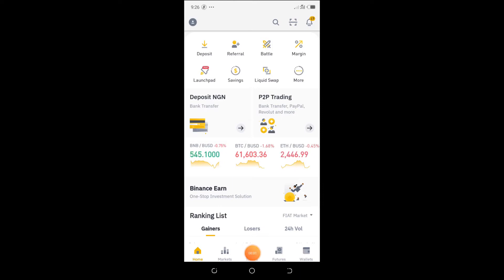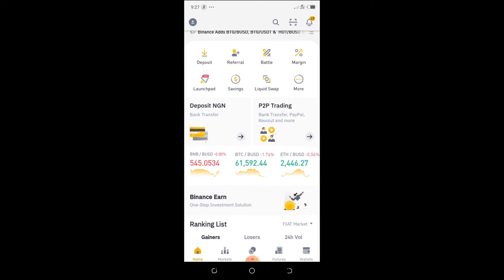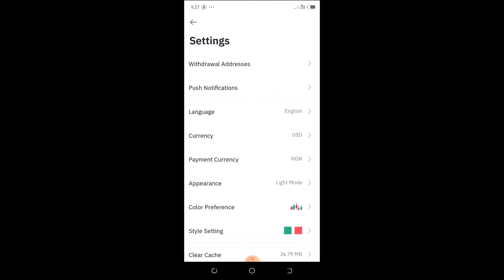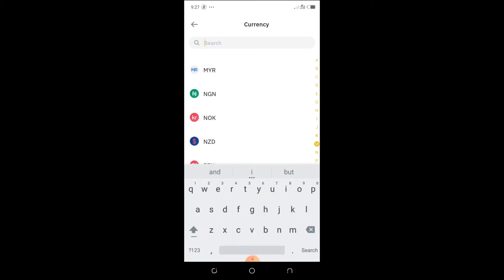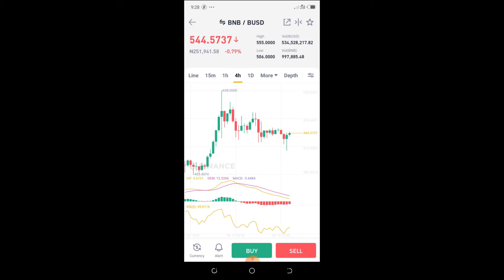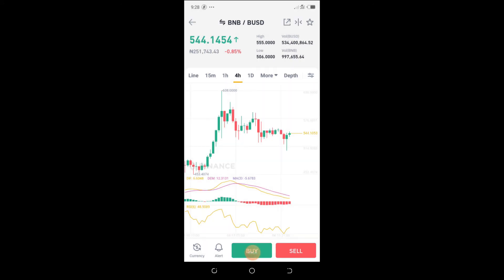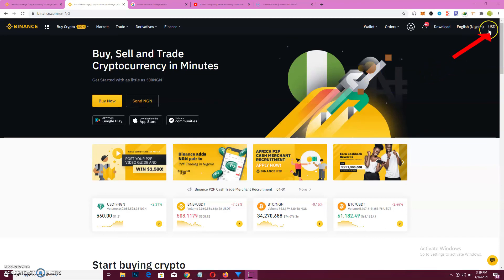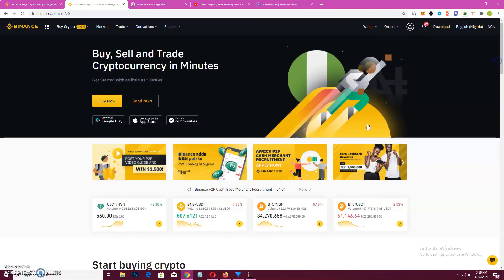How to change default currency to naira on binance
how to change currency on binance
This shows you how to change your default currency on binance.